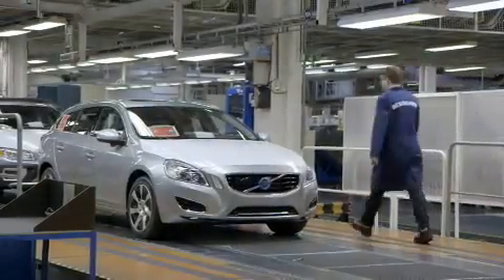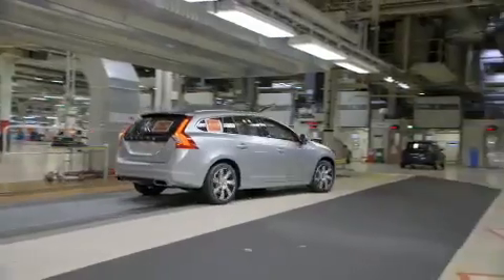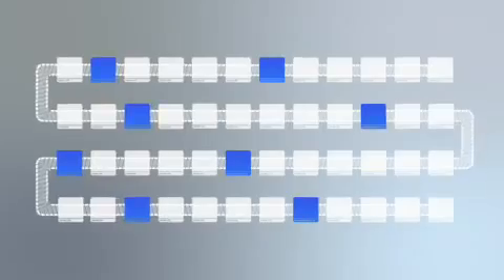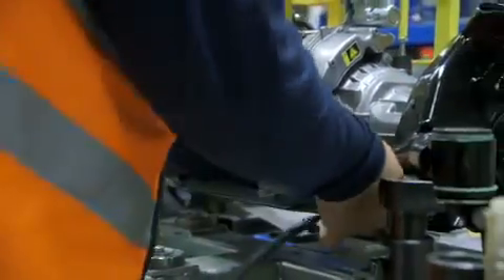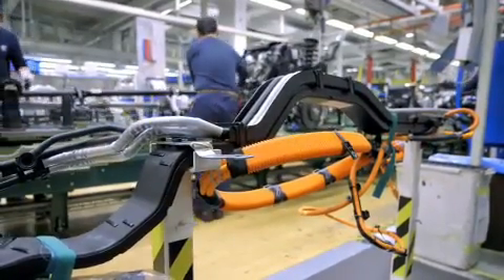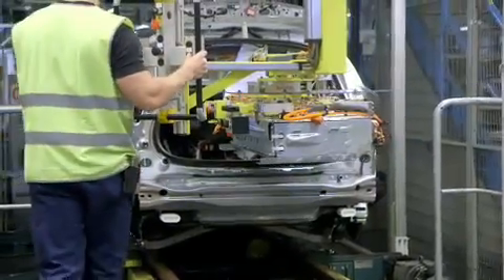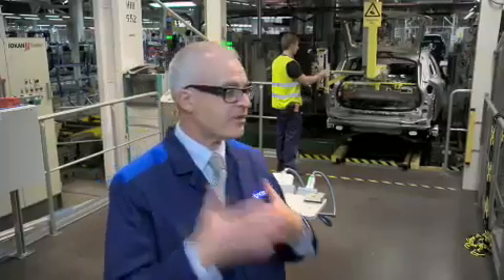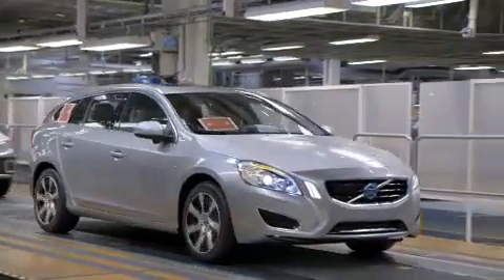How the Volvo V60 Plug-in Hybrid is being produced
This video shows the start of the production of the Volvo V60 plug-in diesel hybrid. You can see how the V60 plug-in hybrid is being produced.

Introducing the World's First Diesel Plug-In Hybrid. The V60 Plug-In Hybrid lets you switch between three driving modes contributing to sustainable development and an uncompromised lifestyle.